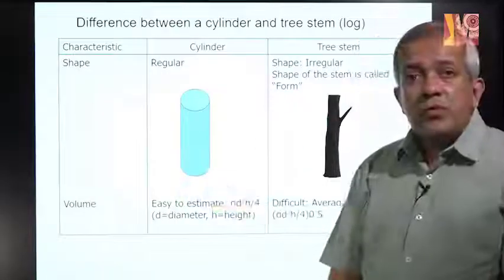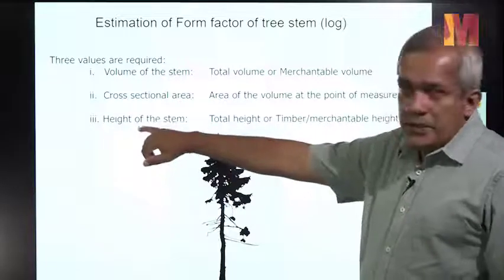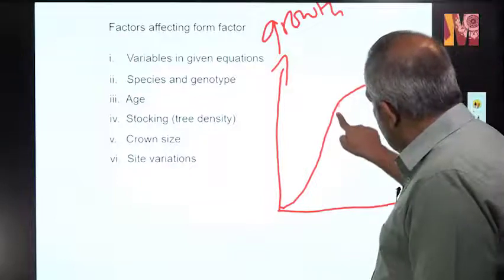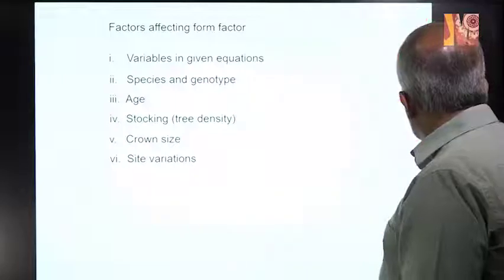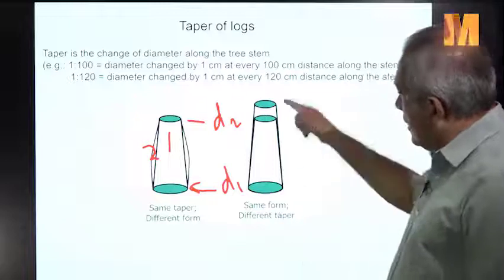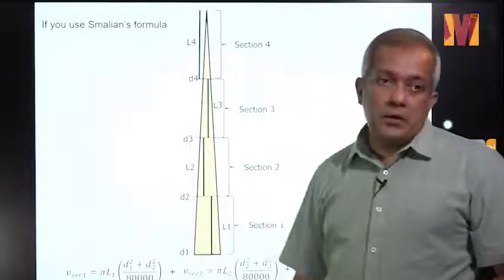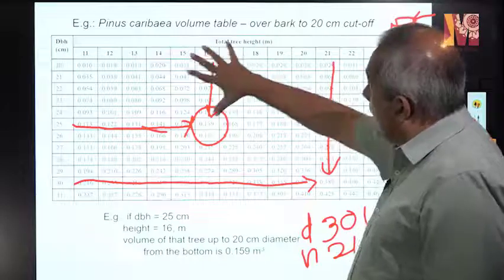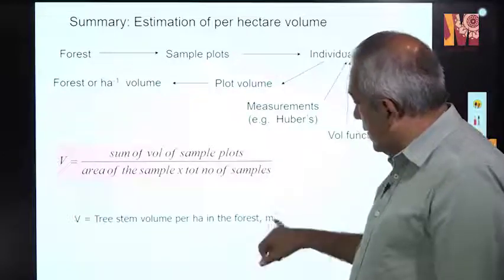Tree and Forest Volume Estimation by Upul Subasinghe